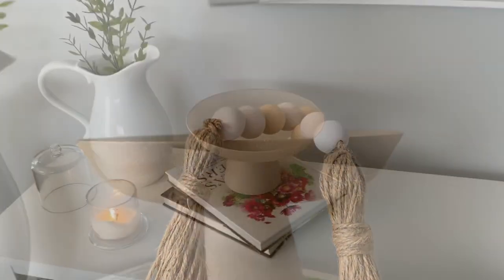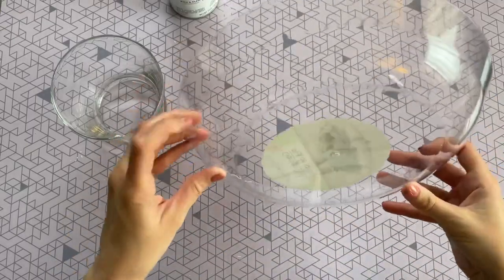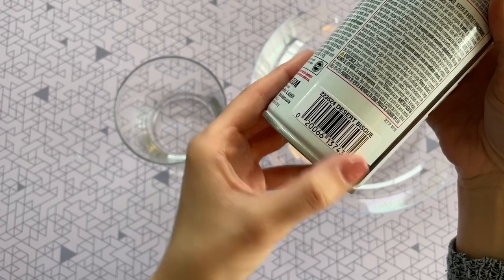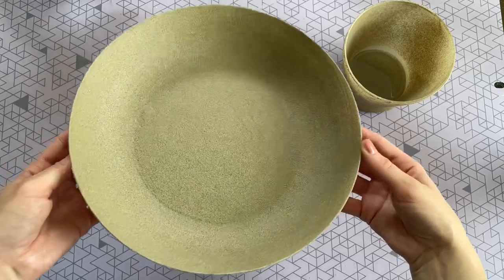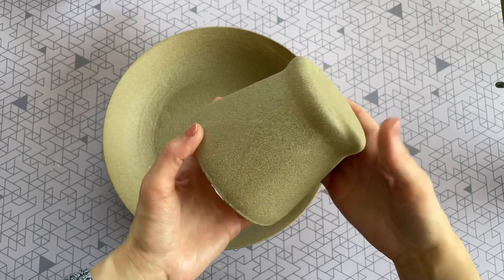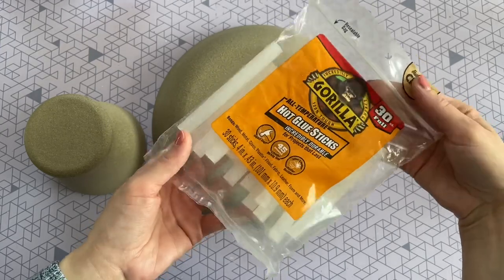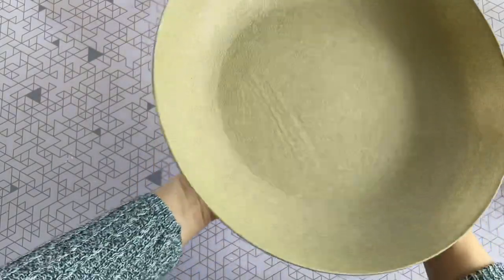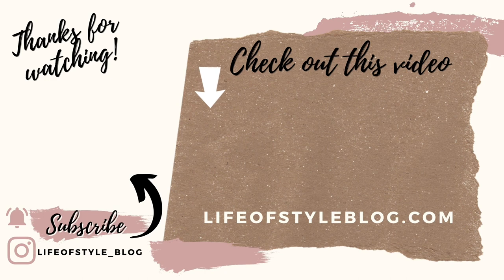DOLLAR TREE DIY HIGH END Stone Decor Bowl | EASY Faux Stone How To DIY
I'm so excited to be sharing with you how I created this high end looking stone bowl using Dollar Tree products. You will not believe how easy it is! Watch the video to see exactly what products I used and how simple this is to recreate.

Gorilla Glue Sticks:

Rust-oleum Multicolor Textured Spray Paint - Desert Bisque color:

Tag me on Instagram if you make this because I would love to see your creation!

This video is not sponsored, everything I used was purchased by me. Thanks for supporting this channel!